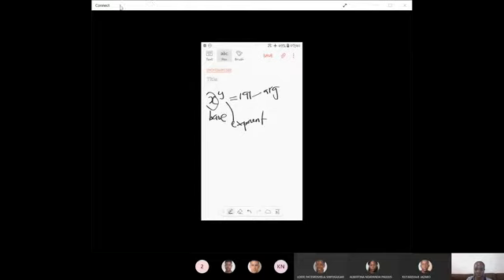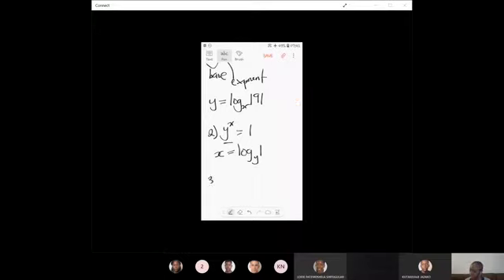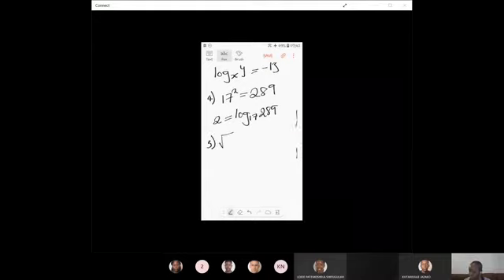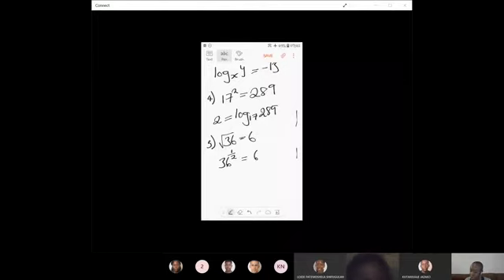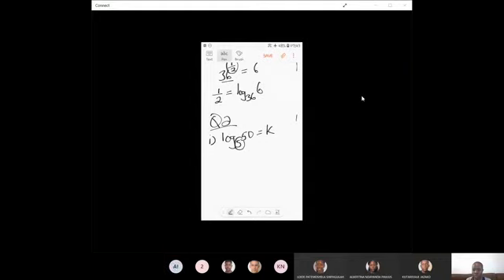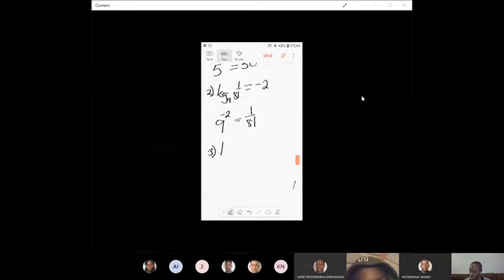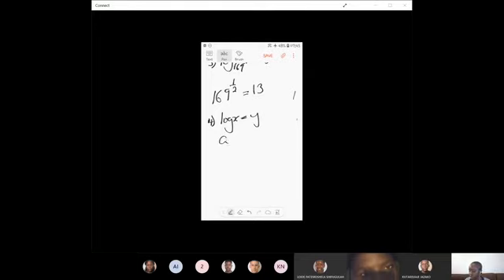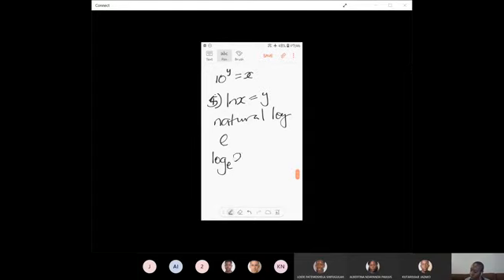Logarithm to exponent conversion